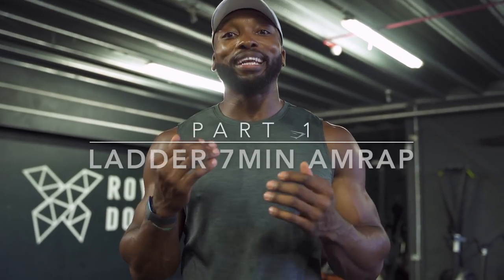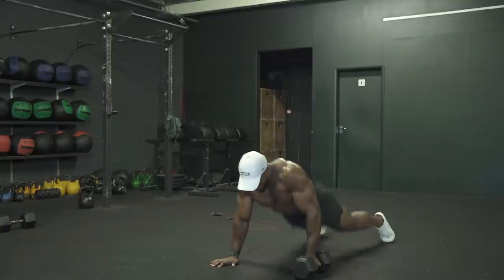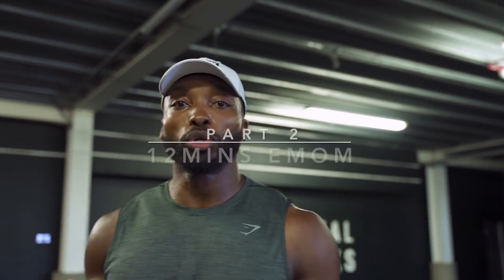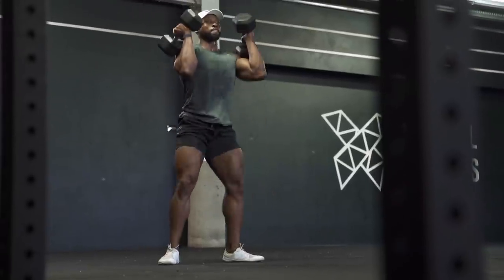DUMBBELL ONLY WORKOUT | HIGH INTENSITY INTERVAL TRAINING (HIIT)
This is a Great Dumbbell only workout for ANY fitness level,  beginners or Advanced for both men and Women can be done at home or outdoors!! Don't let the current situation change your fitness!

- NEW TRAINING APP.. SIGN UP FOR $1 ON THE FIRST MONTH

-WHOOP Fitness tracker (First month FREE)
Training Plans

Workout 1 - 7mins Ladder Workout
30 Double unders/ 50 Singles/ 30 High knees
2* DB Burpees + Thruster (Alternating)

Workout 2 - 12mins Emom
1' 16 Db Hang snatches (2 x 22.5kg Db | W: 2 x 10kg Db)
1' 15 Front Squats
1' 20 Push ups